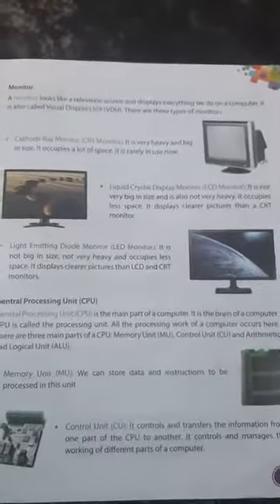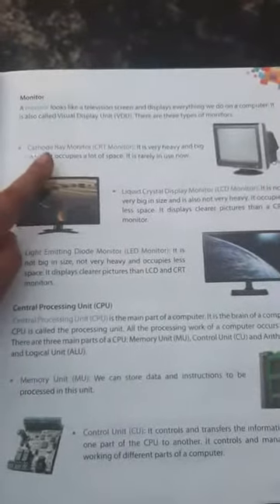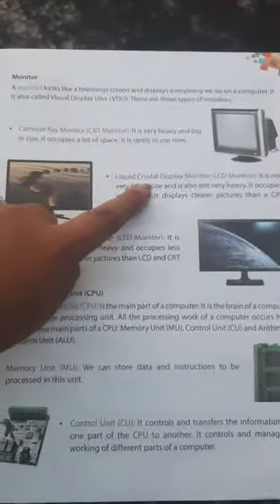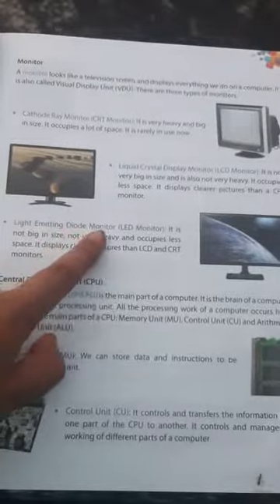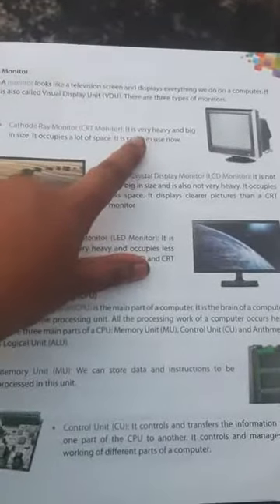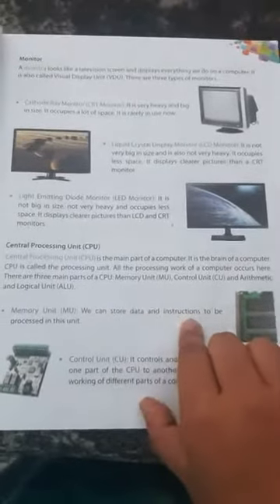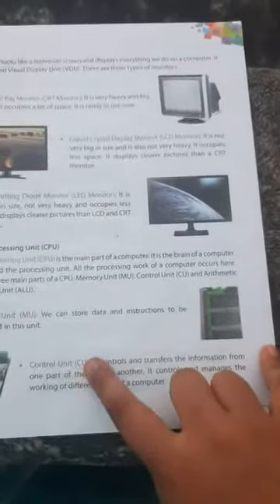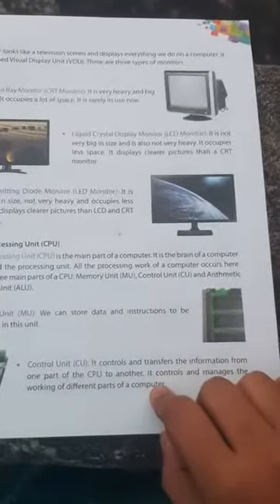24 June 2020